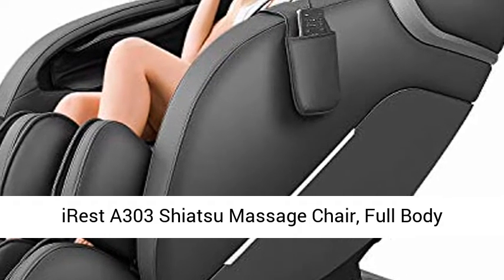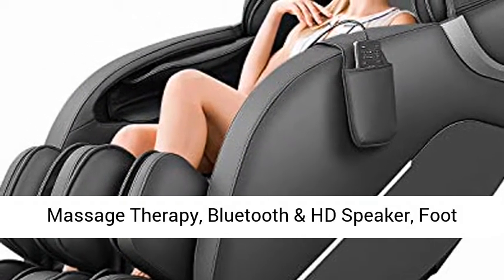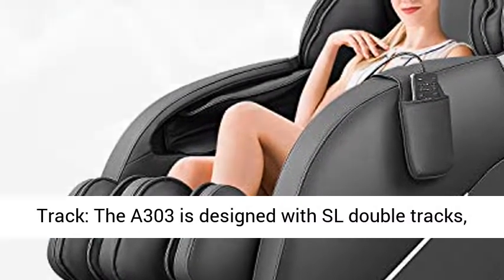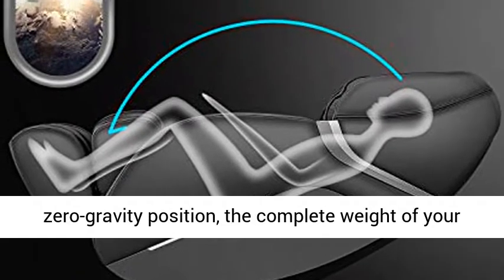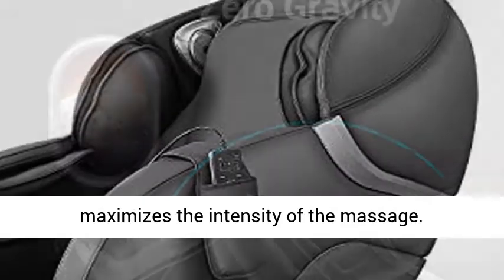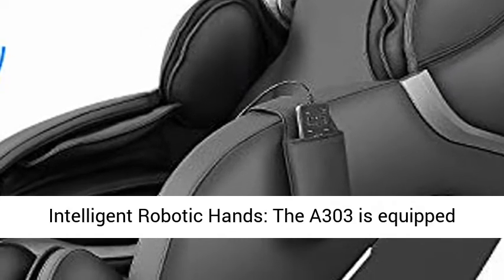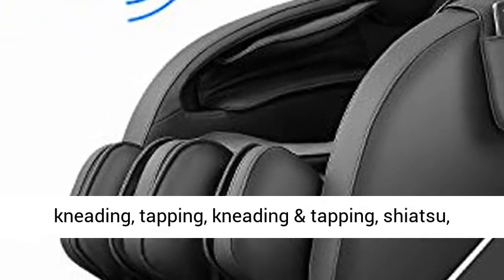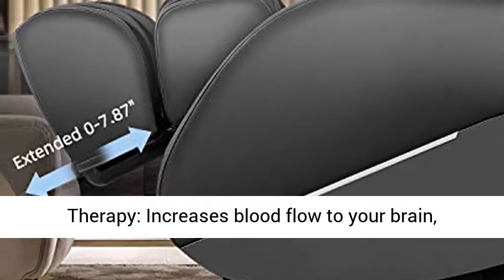iRest A303 Shiatsu Massage Chair, Full Body Massage Recliner, SL Track, Zero Gravity, Spine Massage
Click here for the best price:

iRest A303 Shiatsu Massage Chair, Full Body Massage Recliner, SL Track, Zero Gravity, Spine Massage Therapy, Bluetooth & HD Speaker, Foot Roller Massager, Space-Saving Design (Black)

SL Track: The A303 is designed with SL double tracks, you can enjoy the robot hands massage from neck to hip.
Zero Gravity: When reclined into the zero-gravity position, the complete weight of your back is virtually supported by the backrest which maximizes the intensity of the massage.
Intelligent Robotic Hands: The A303 is equipped with soft quad style rollers to mimic the feel of the human hands, combining 5 manual methods: kneading, tapping, kneading & tapping, shiatsu, restoring the entire tired body.
Spin Massage Therapy: Increases blood flow to your brain, liver, kidneys, digestive organs and so on. Relaxing and rejuvenating. Opens up your nerve centers, clearing out toxins from the spinal cord. Relieves back pain, neck pain, and headaches.
Full body massage: iRest A303 Massage Chair features an SL-Track roller to smoothly massage from the base of the neck through the curvature of the spine and wrapping around the glutes. With reflexology foot rollers, full-body air compression massage, zero gravity recline, lumbar heat, and Bluetooth.